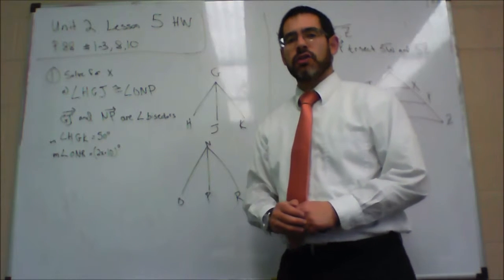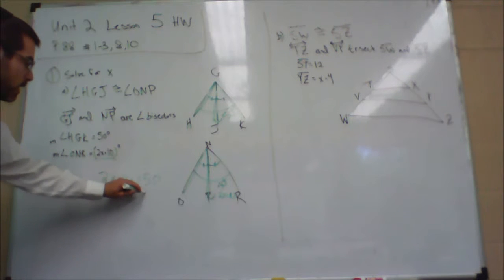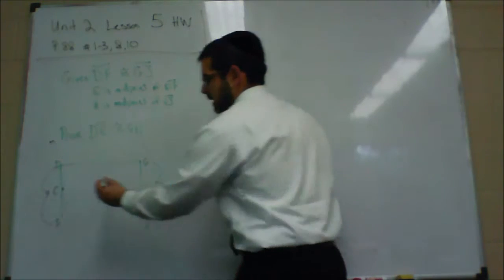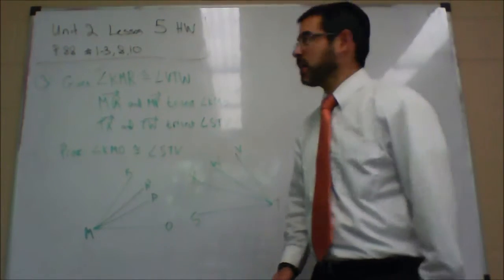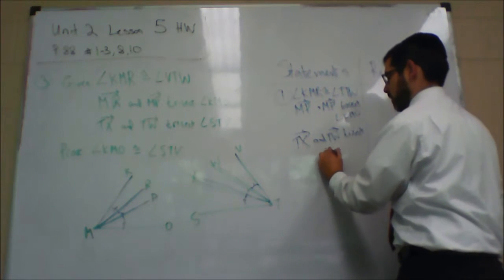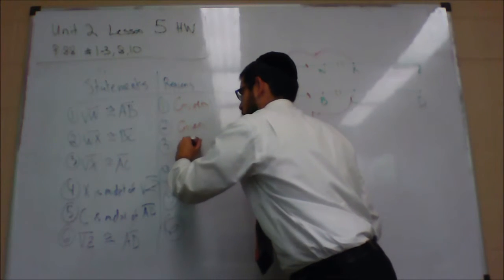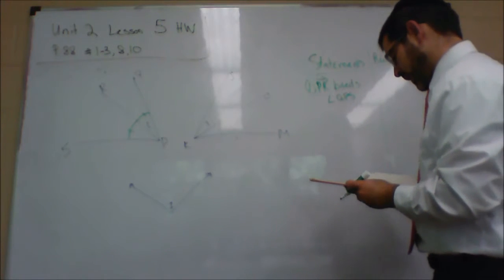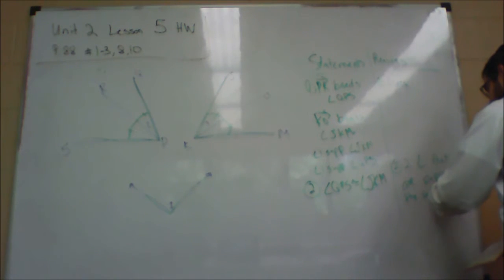Geo HW 2 5